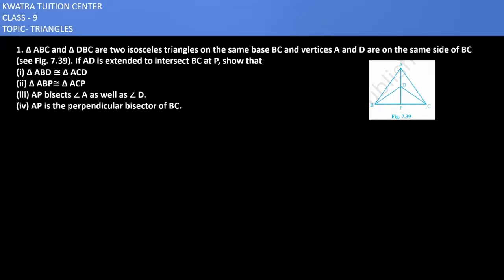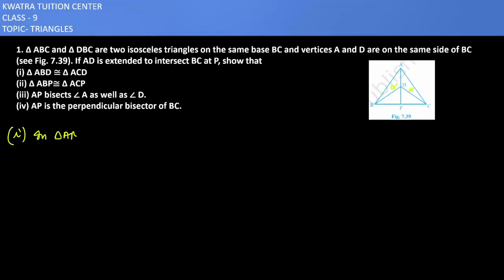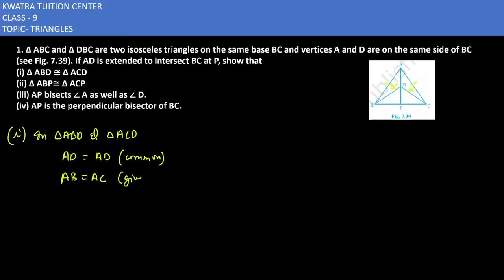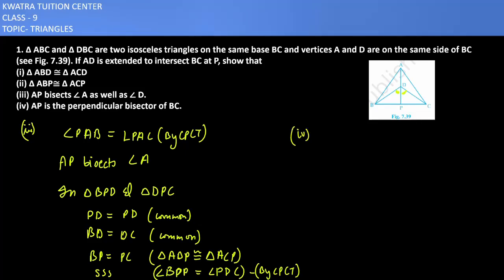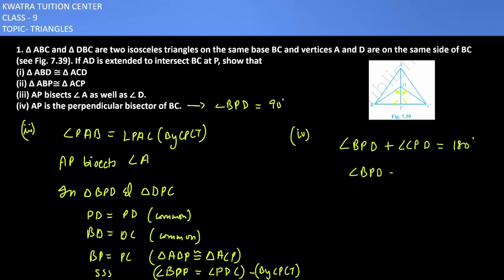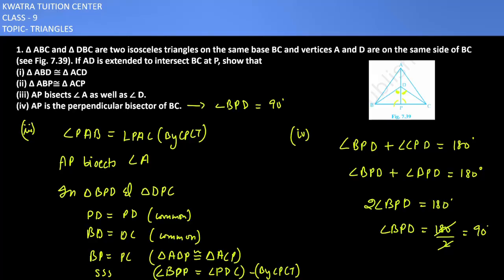1. ABC and DBC are two isosceles triangles on the same base BC and vertices A and D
ABC and DBC are two isosceles triangles on the same base BC and vertices A and D are on the same side of BC. If AD is extended to intersect BC at P, show that :